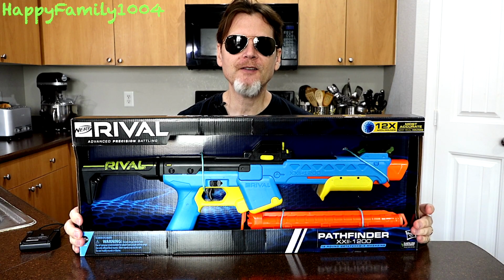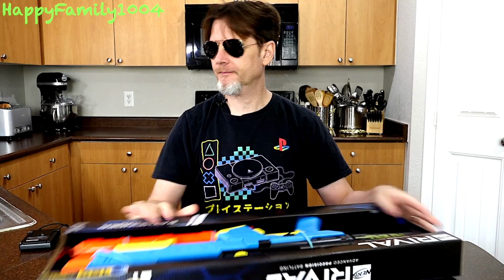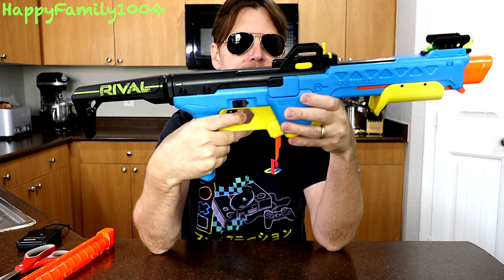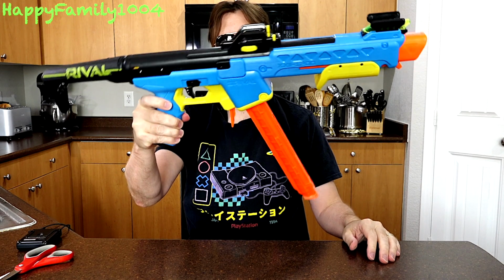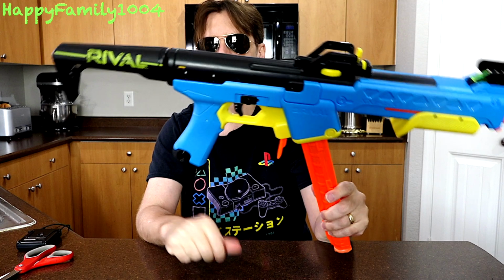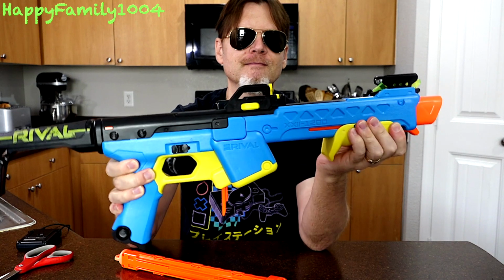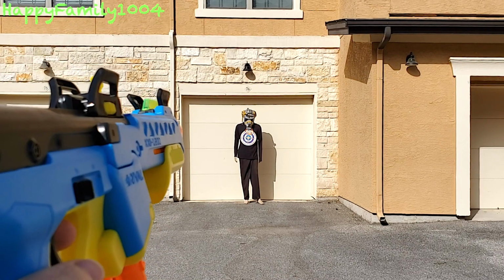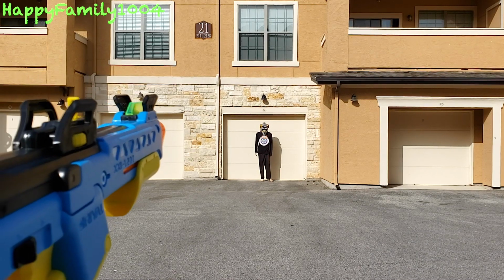Nerf Rival Pathfinder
In this video I unbox the Nerf Rival Pathfinder XXII-1200 blaster. This nerf gun has a removable 12-round magazine and it fired 12 Nerf rounds in a row at a velocity over 90 feet per second. This nerf blaster pump action spring blaster that has an edge-glow front sight. This new nerf gun also has a rear sight has 2-way adjustment to customize it for improved aiming by changing the sight's angle. It comes with 12 high-impact Nerf Rival Accu-Rounds that are compatible with all Nerf Rival blasters. This nerf gun would be excellent in a nerf war.